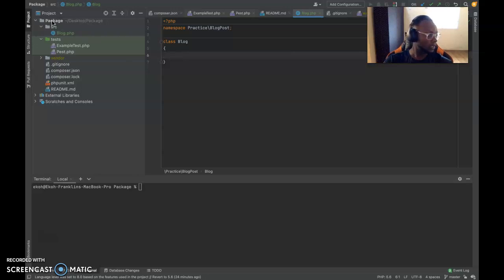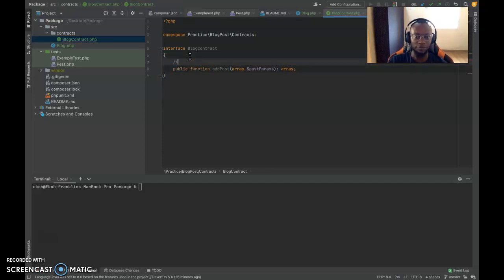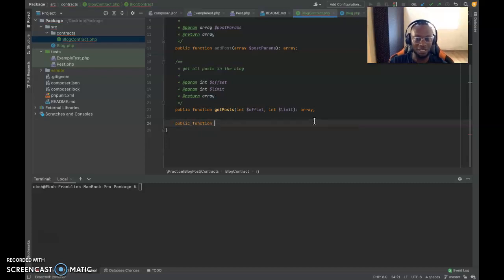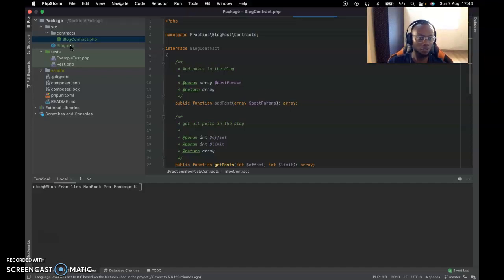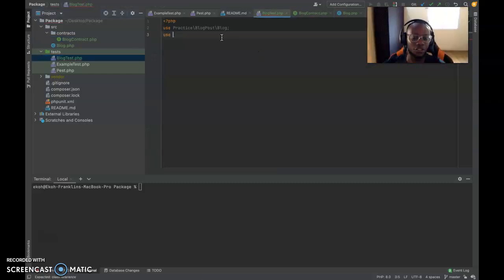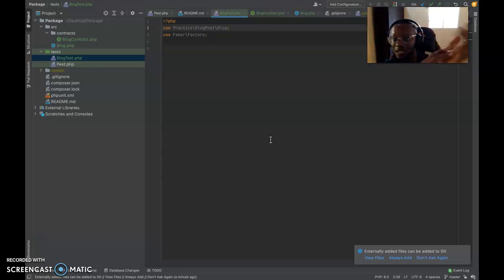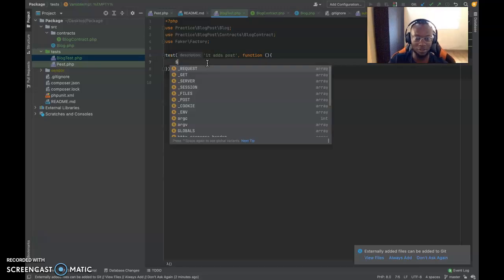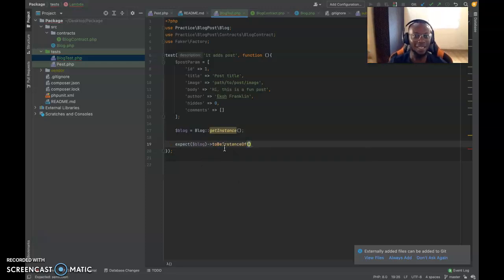Blog class; blog contract and Test Driven Development (TDD) explained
We built the blog contract interface and started to write tests...